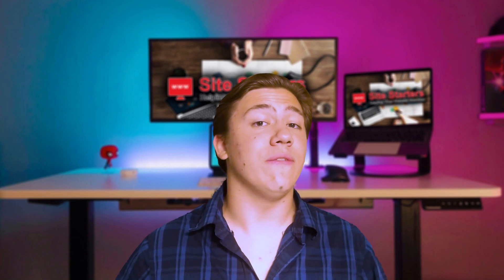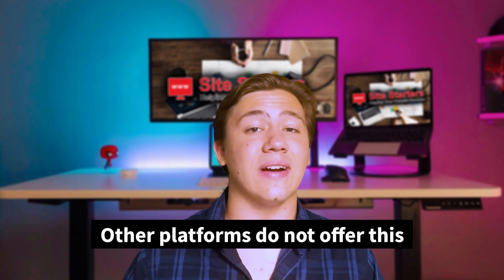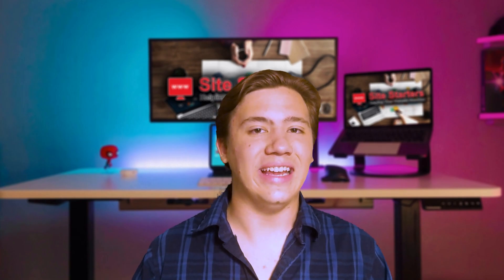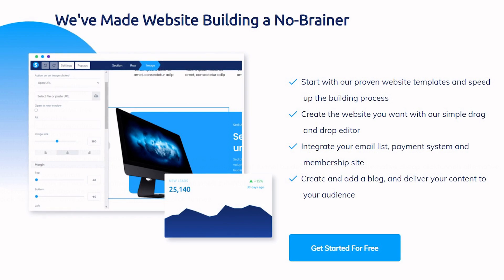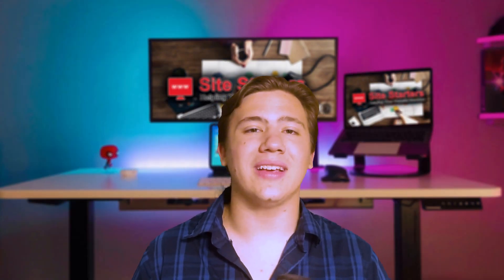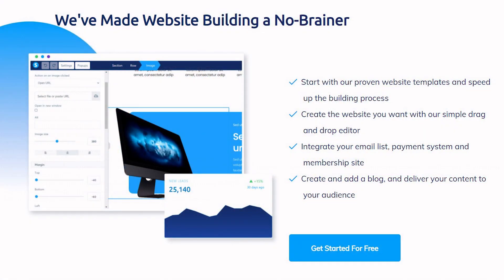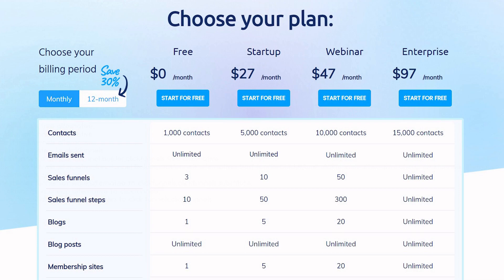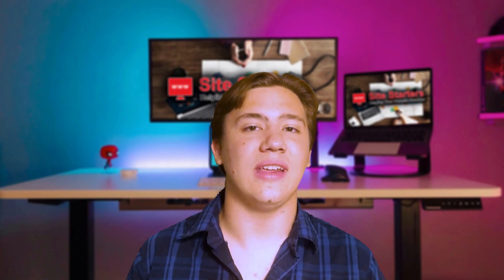👉 Clickfunnels Alternative - Honest Systeme Review ✅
Seeking a Clickfunnels alternative that's more budget friendly? In this Systeme review, I cover the complete platform, plans, & why you should consider using Systeme as an online entrepreneur.
---Timestamps---
00:00 Intro
00:52 What is Systeme.io
01:17 Do they have a free plan?
02:15 Checking out System IO tools
05:34 Systeme.io Marketing Automation
07:40 Systeme.io Other features
08:10 Checking out their website builder
09:04 Systeme.io Plans & Pricing
11:05 Recap & Outro

👉 Seeking a Clickfunnels alternative that's more budget friendly? In this review of Systeme.io, I cover the complete platform, plans, and why you should consider using Systeme as an online entrepreneur.

Clickfunnels Alternative - Honest Systeme Review Transcript:
Now in today's video, I am actually reviewing a supposedly all in one marketing platform for online entrepreneurs called system.io.
So every time I upload, you are notified. And now let's get started.

Before we do get started, if you do want to check out system.io for free, or get one of their plants at a special discount, you can check them out using my link in the description below. So just keep that in mind as you watch this video. And if you are interested in checking out their platform at any point, go ahead and do that. And now let's get started on the review and rundown of their platform.

Now as I mentioned before, system.io aims to be an all in one marketing platform for online entrepreneurs. Essentially, its goal is to have all the tools you need to grow your online business and run it successfully through system.io is CMS or content management system. Now I will review all of their plans at a later point in the video. But it is very, very important to note and very, very impressive in my opinion that they do offer a free plan for ever for their customers.

What this means is that you can use their platform for free forever without any cost to you and no credit card required for this sign up. That's honestly pretty impressive if I'm being honest, because a lot of similar platforms do not offer this and they are very, very expensive. So the fact that system.io offers their initial services for free is pretty nice. Moving on those system.io essentially aims to offer a complete set of six different tools, which you need to launch obviously and grow and like scale your online business, all in one package.

Essentially what this means is that all of these tools system.io has them in built into their platform. So your goal is to never have to leave their platform because it's really all in one and it works perfectly for you. Now let's go ahead and do a quick rundown of the six different tools. Starting out with we have sales funnels.

sales funnels essentially is a marketing tactic used to funnel a buyer into buying your product, therefore letting you make the sale. Now system.io essentially has a sales funnel builder, which will allow you to build your own sales funnel in less than 30 seconds with just three clicks. What this basically means is that they've got the entire process automated, so they went ahead and tested a bunch of proven sales funnels, and now they're offering an automated sales funnel generator to their customers. So you can build your sales funnel super, super simply.

Now sales funnels tools do run at quite a high price. So this is a really big benefit, in my opinion that system.io has. Next up though they offer email marketing, essentially, email marketing should be familiar to you, if you are looking into this platform. But if it's not, and if you're just looking to get started, I'll go ahead and give you a basic rundown of what email marketing is essentially email marketing lets you stay in touch with your customers and build a returning clientele.

And also, of course set up email campaigns and ads and discounts and coupons and advertise your blog and all of that jazz all in one. No system.io is very unique in the fact that they let you send unlimited emails on their email marketing plans, which obviously I will cover in the plan section of this video.